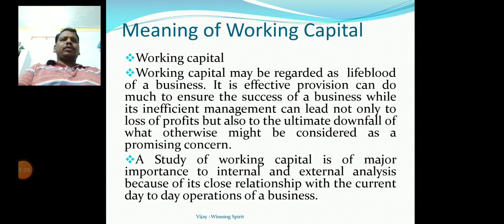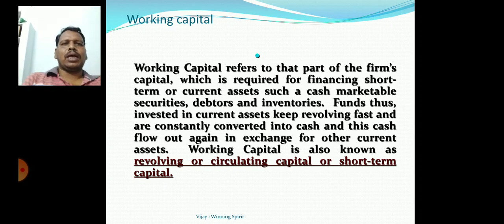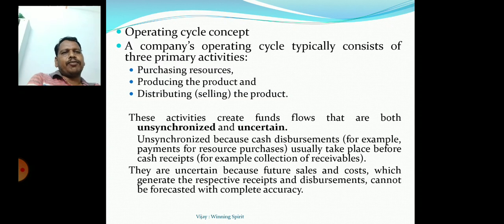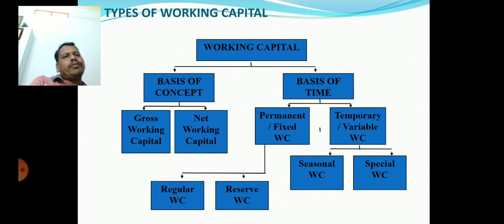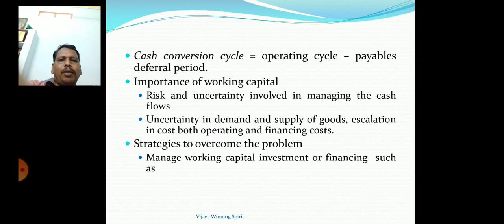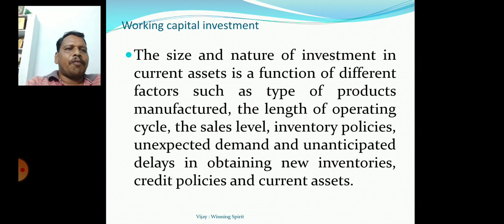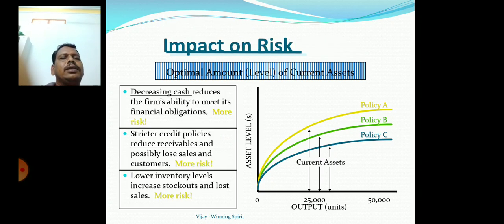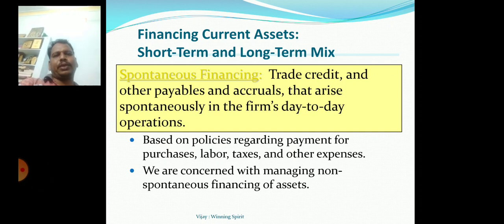Working Capital Management